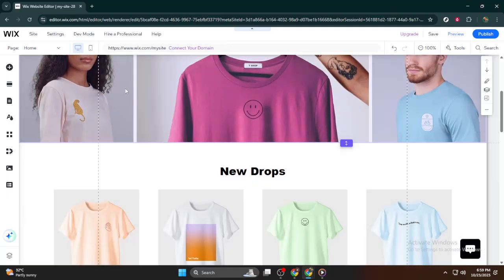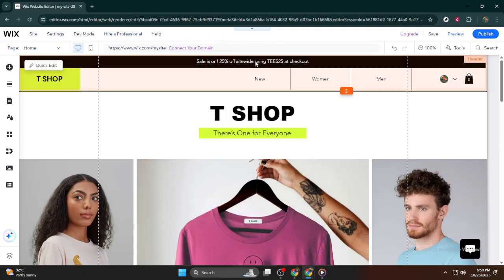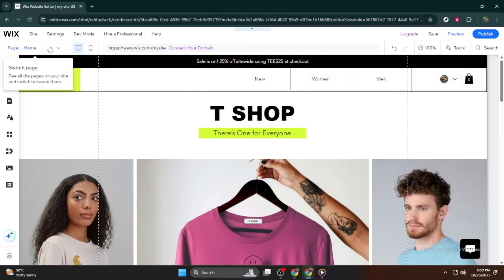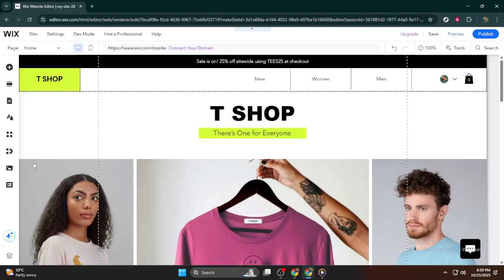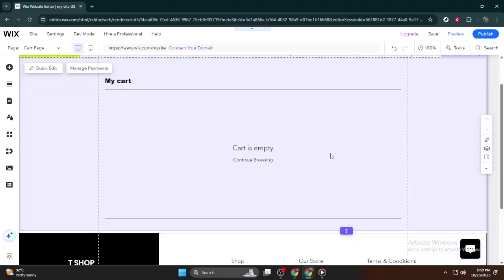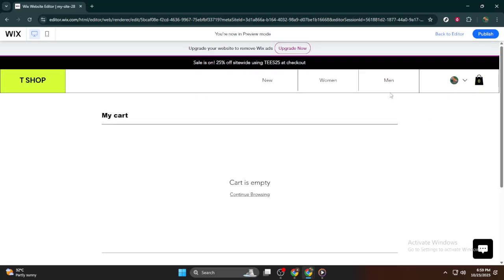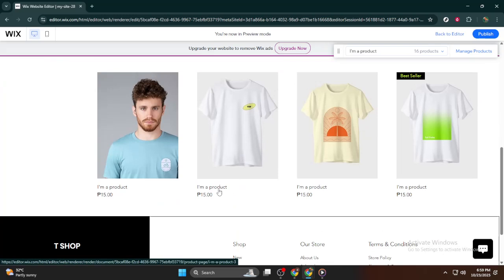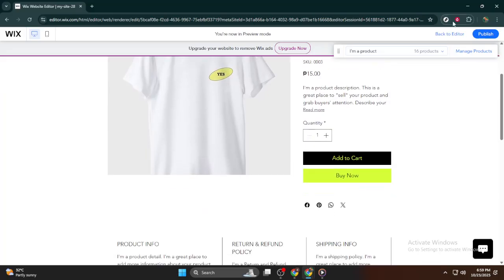How To Customize Cart Page In Wix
Want to change how your Wix shopping cart looks and works? In this video, I’ll show you how to customize the cart page in Wix — including layout, text, colors, buttons, custom messages, and advanced features using Wix Editor and Velo.

✅ What You’ll Learn:

How to access and edit the Wix cart page

Customize cart layout, fonts, colors, and button styles

How to change the “Continue Shopping” or “Checkout” button

Add cart countdowns, low stock alerts, or custom code using Velo by Wix

Make your cart page mobile-friendly and branded

💡 Why Customize Your Cart Page?

✔ Increase sales and reduce cart abandonment
✔ Match your brand’s style and colors
✔ Add important messages like shipping info, returns, or discounts
✔ Improve customer trust and shopping experience

🔍 SEO Keywords / Tags:

how to customize cart page in wix, wix cart page design, edit shopping cart wix, wix ecommerce tutorial, customize checkout and cart wix, wix velo cart customization, wix online store 2025

💬 Comment if you want code for custom messages or cart button edits